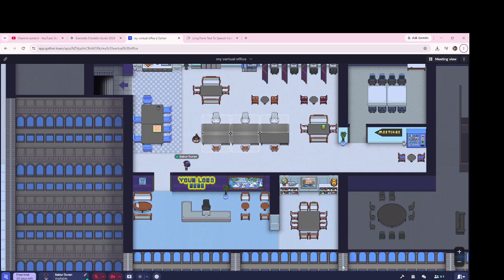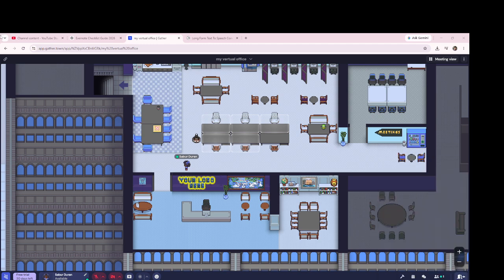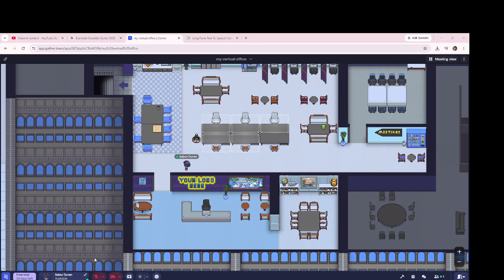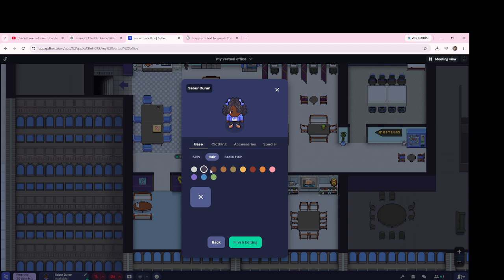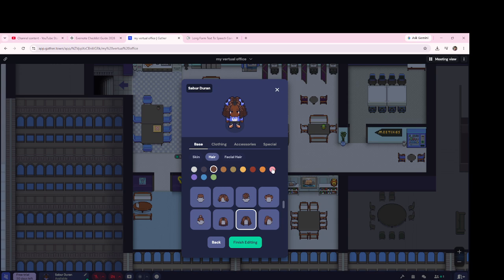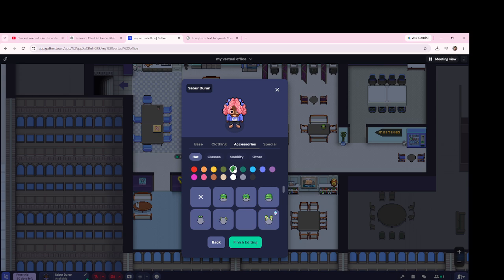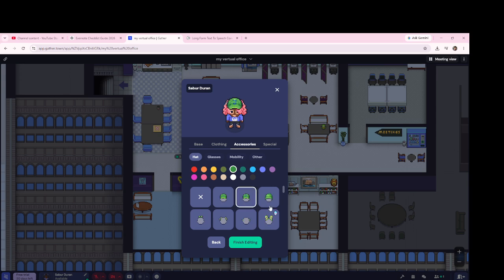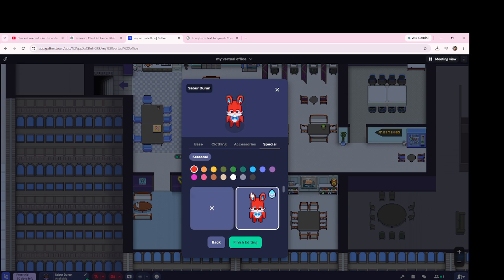How to Use Avatars in Gather Full Guide 2026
Learn how to use avatars in Gather with this quick 2026 guide. Discover how to customize your avatar, navigate your virtual space, and interact with others in Gather for remote work, meetings, and online collaboration.